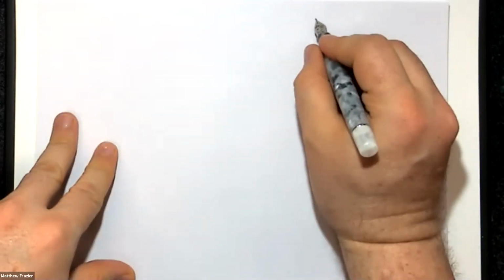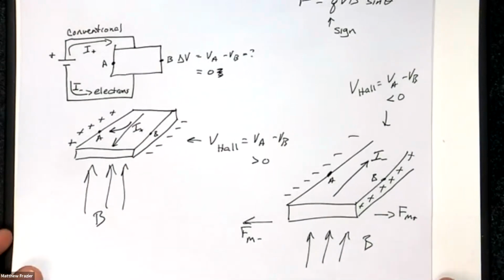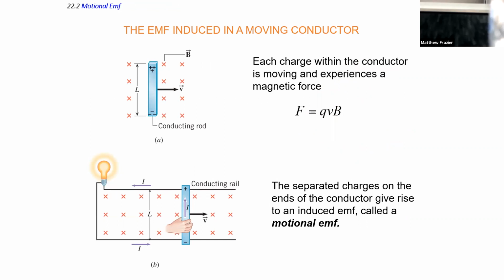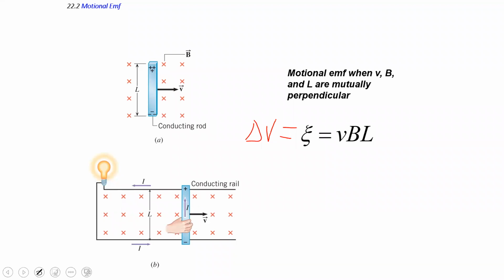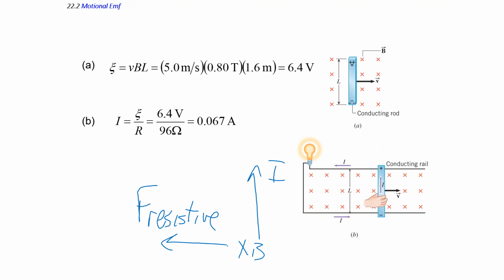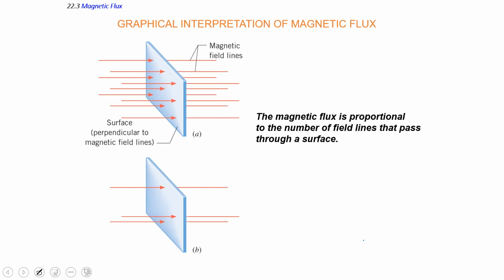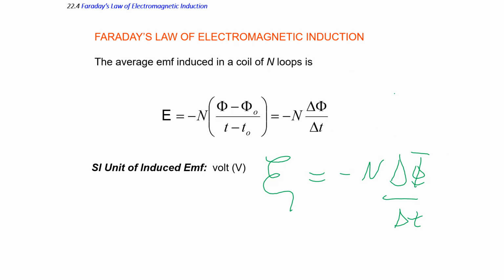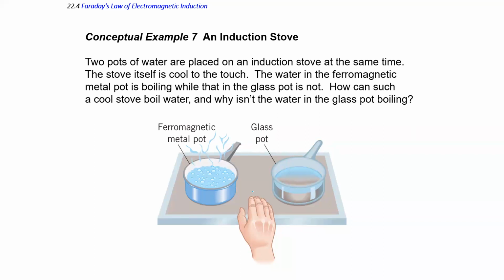L20 Induction and Faraday's Law